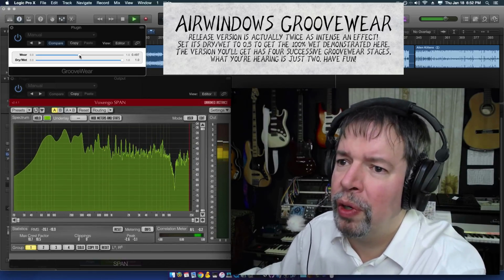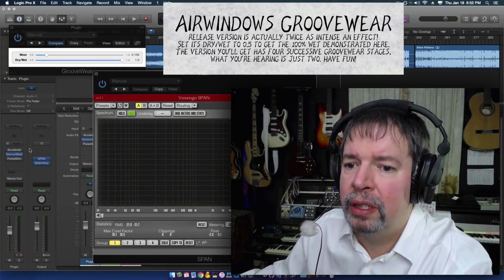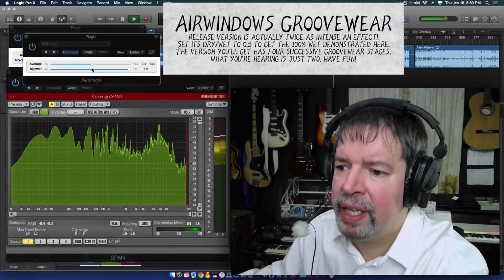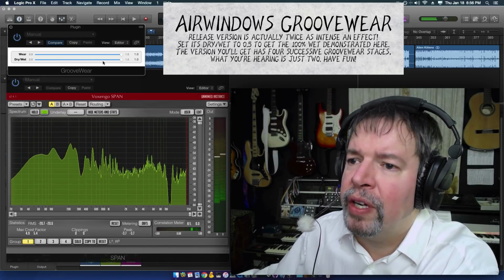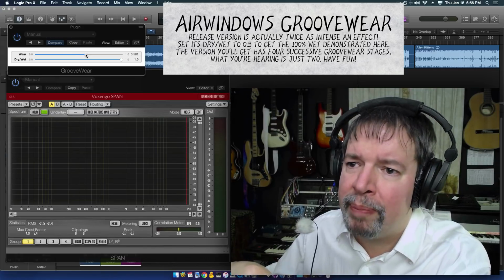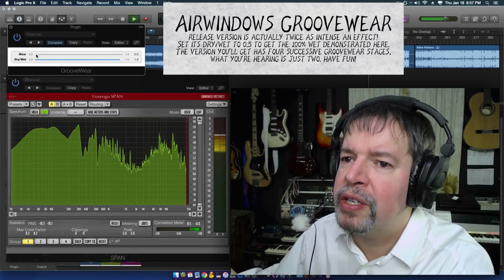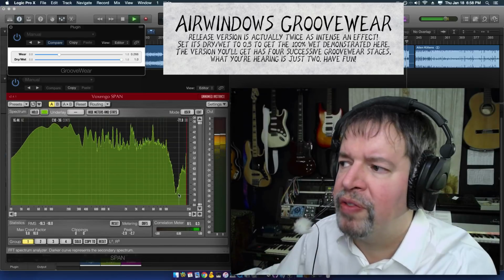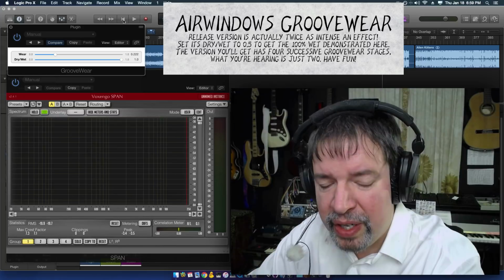GrooveWear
Note that the release version of this sounds even better than what's used in the video! :)